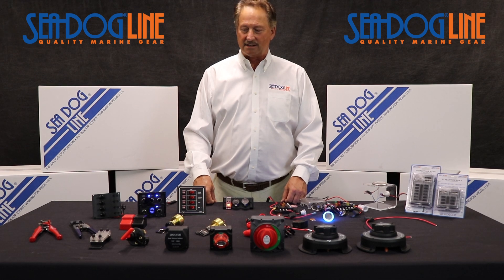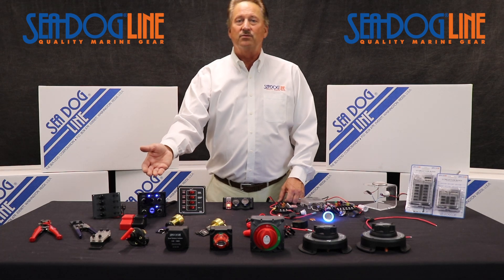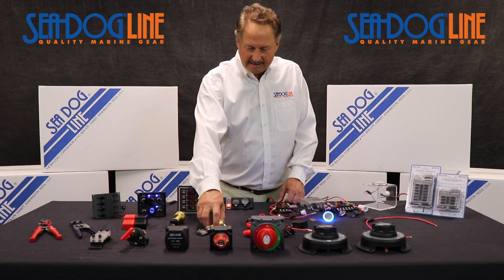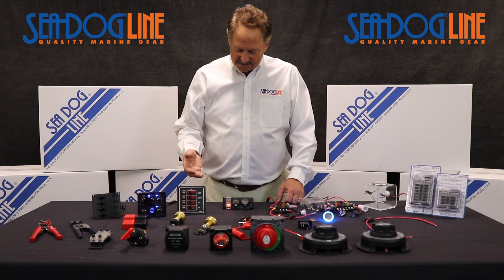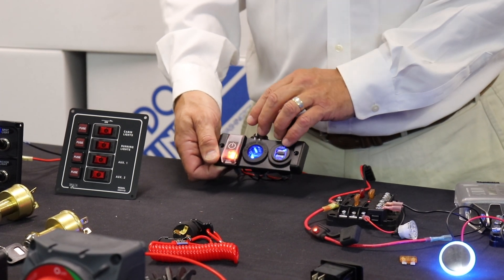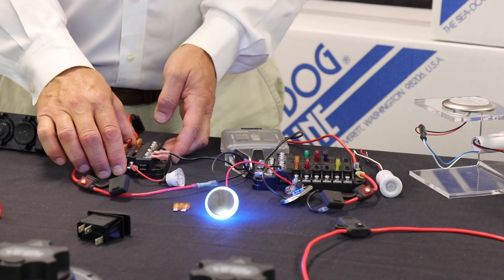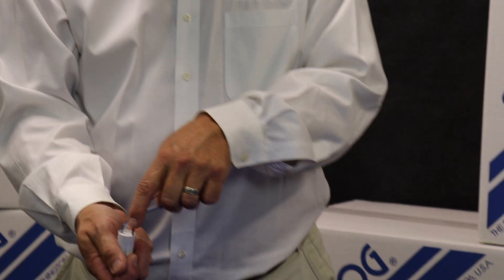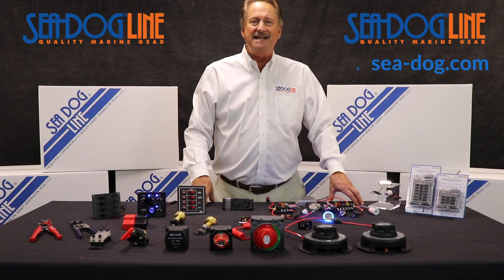Electrical by Sea-Dog Line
Some of Sea-Dog’s many electrical items, including battery switches, switch panels, ignition switches, rocker switches and more are featured in this video.